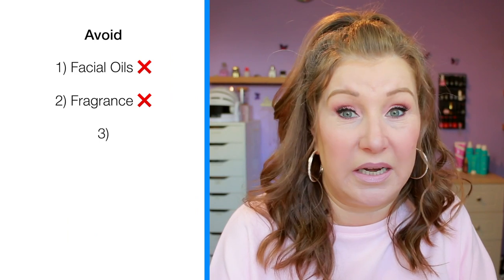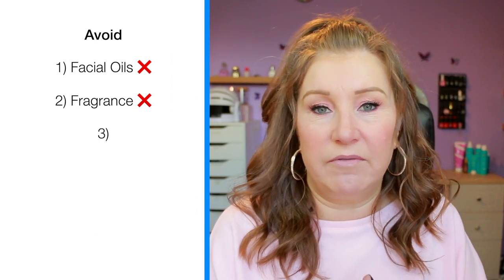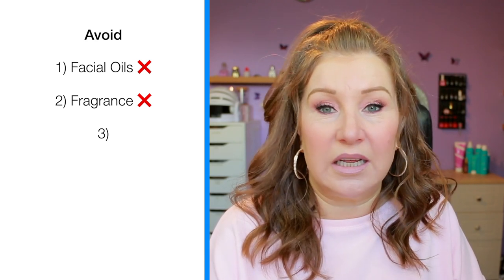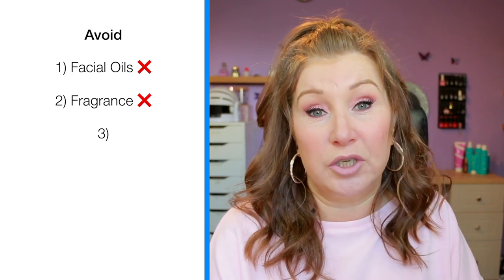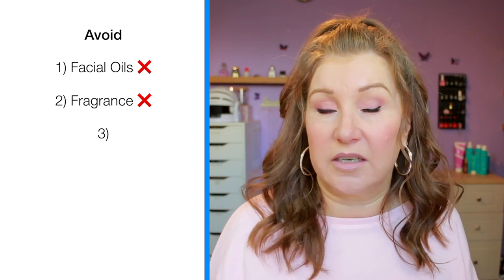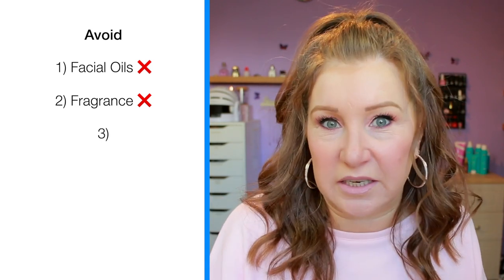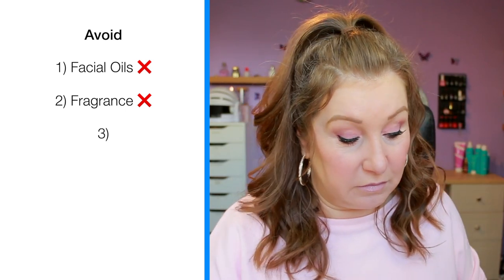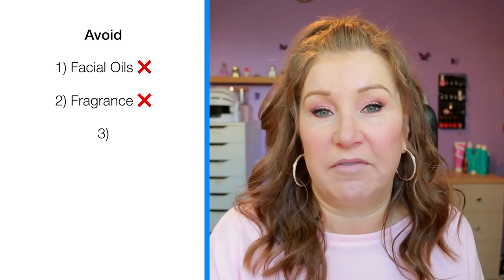How To Get Rid Of Watery Eyes!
Constantly watering eyes are SO annoying! Here is how I got rid of mine - tips for prevention, cause, and solution.

Ocusan hydrating drops*